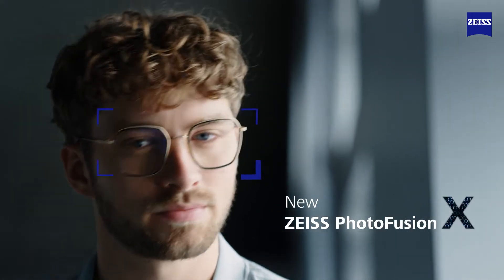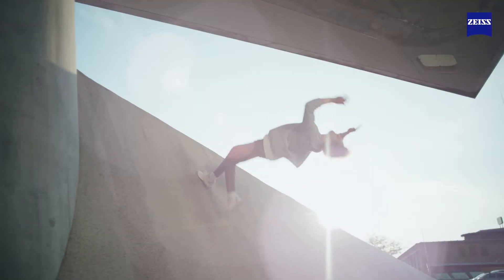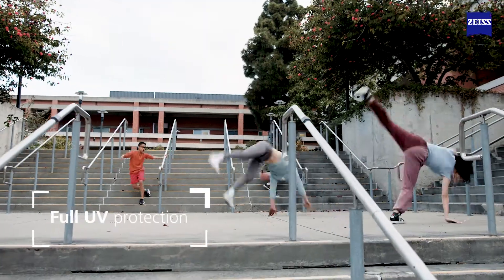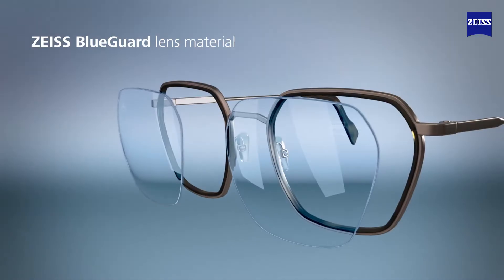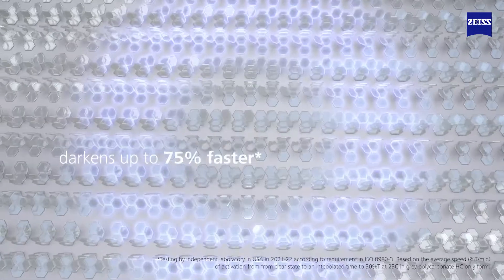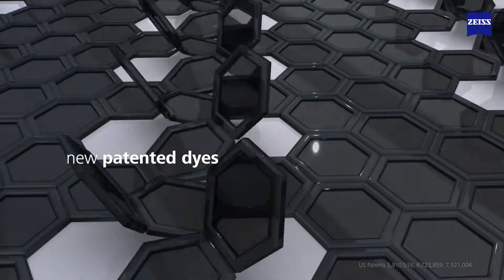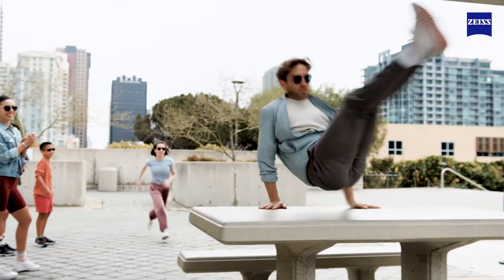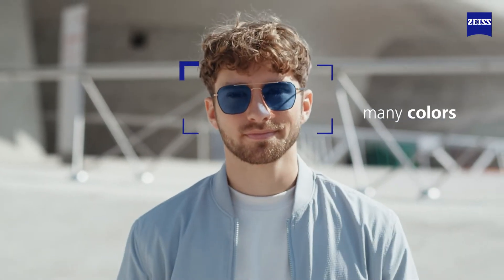ZEISS PhotoFusion X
ZEISS PhotoFusion X is the latest advancement in photochromic self-tinting lens technology, offering faster darkening and fading times, sunglass-level darkness outdoors, and sunglass-level UV protection along with blue light protection.